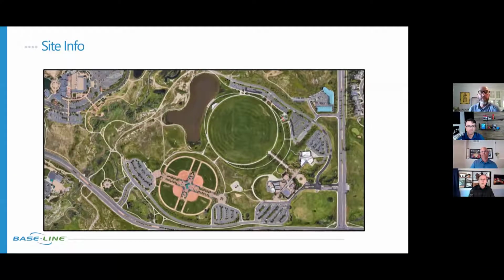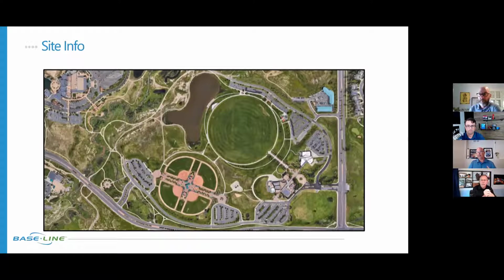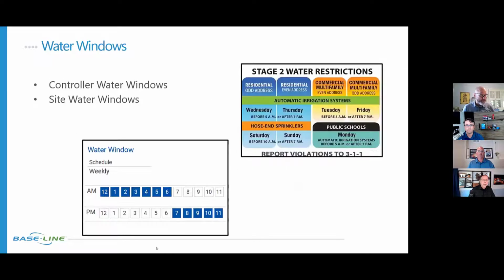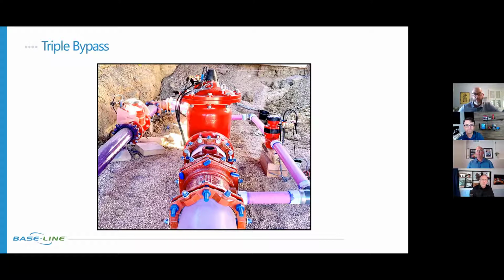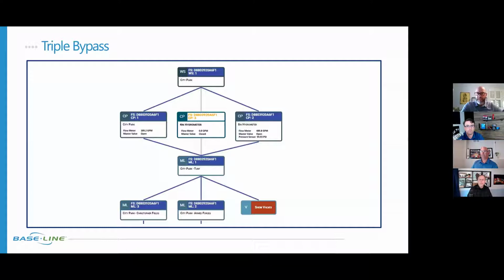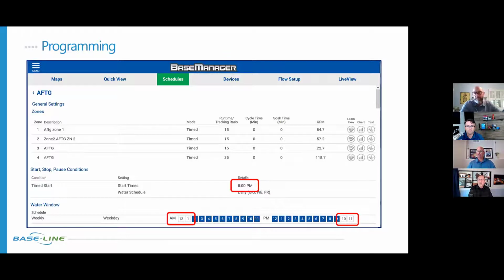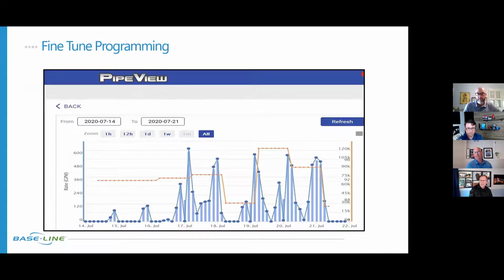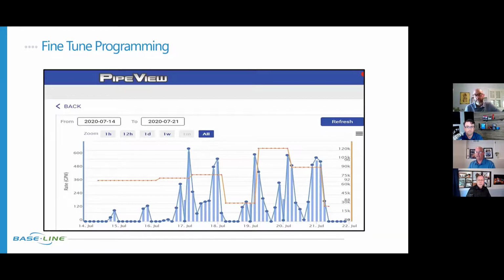S1, E17-Tech Talk Tuesday: Flow & Managing Peak Demand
Tracy joins up to discuss a project with flow challenges on top of water window challenges and how to manage the peak demand for a site.